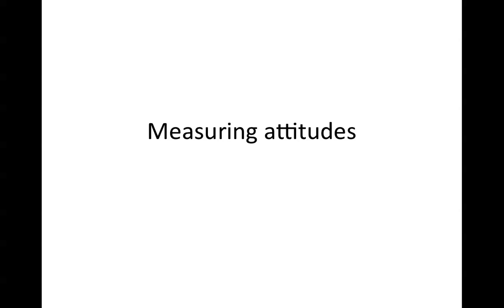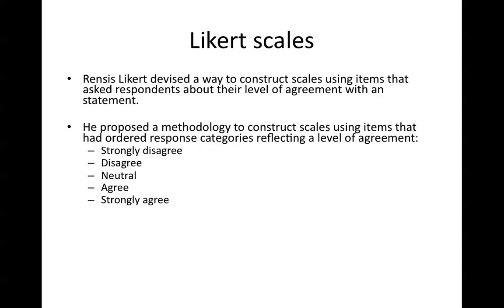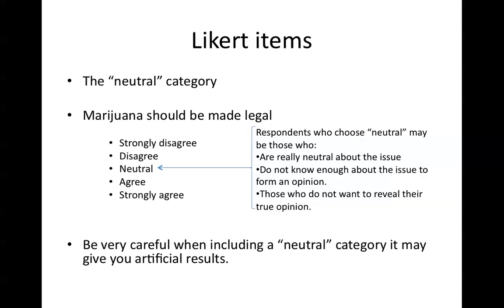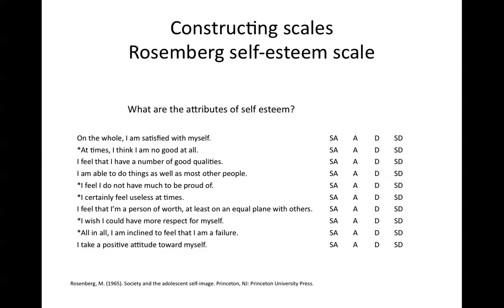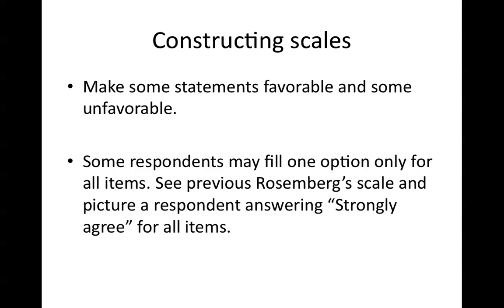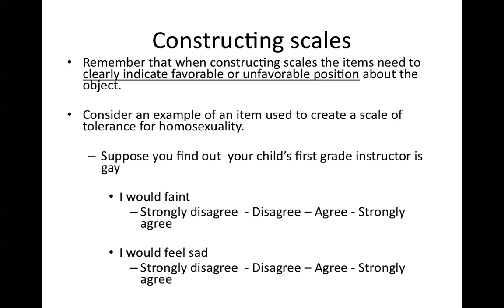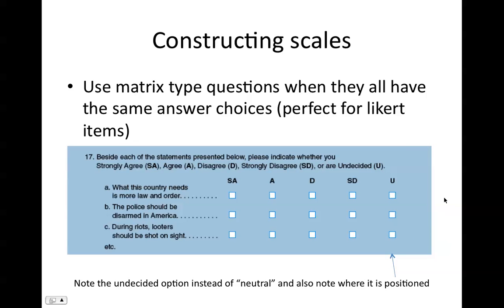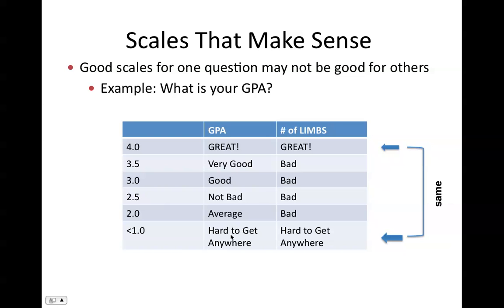measuring attitudes likert scales